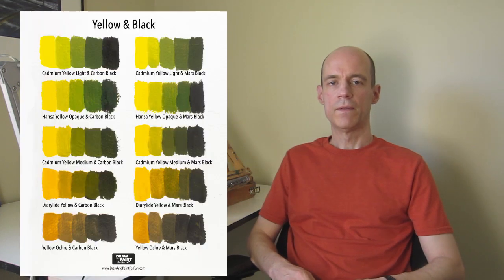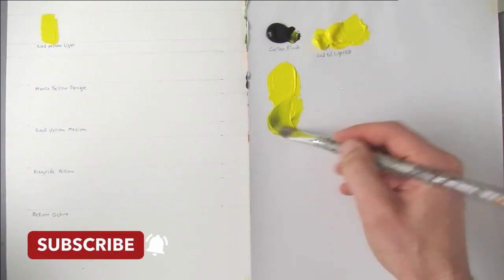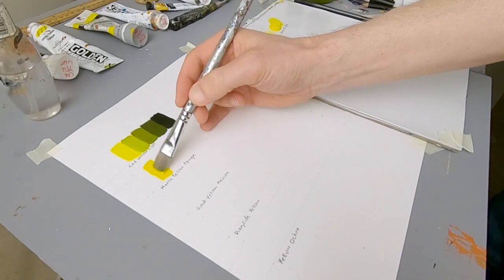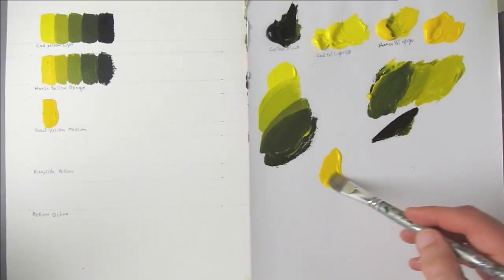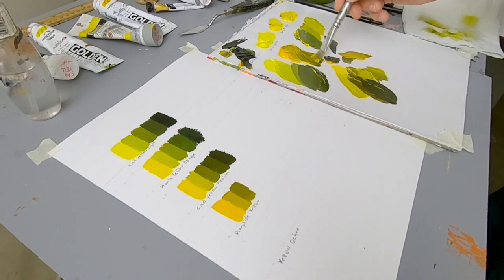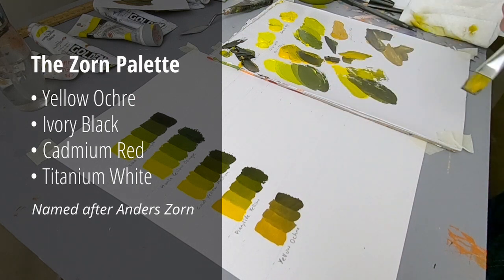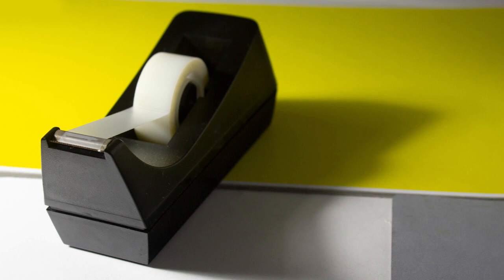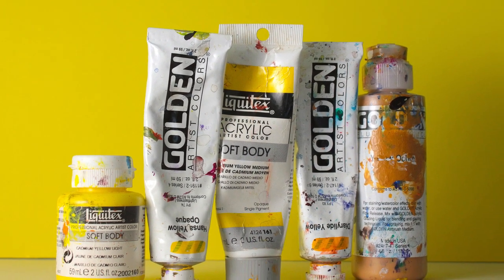Yellow and Black Makes What Color?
In this video, I demonstrate the different greens that you can make by mixing yellow and black.

I mix carbon black with:
Diarylide Yellow
Yellow Ochre

Next I mix all of the same yellows with Mars Black and get the same results.

At the end of the video I discuss the color theory behind why yellow and black makes green. Some black pigments may be on the cool side but that's not the only reason.

Dark yellow does have a green bias to it, I demonstrate this with photos of shadows on yellow backgrounds and by mixing a dark yellow on a computer. Both of these examples don't involve the use of pigments and it still turns green.